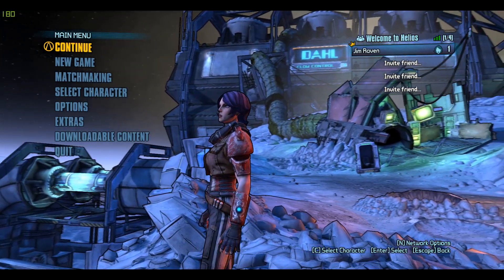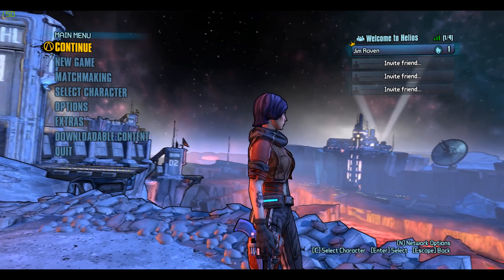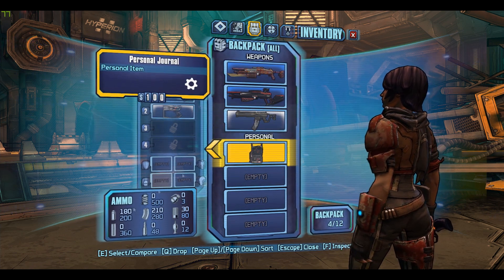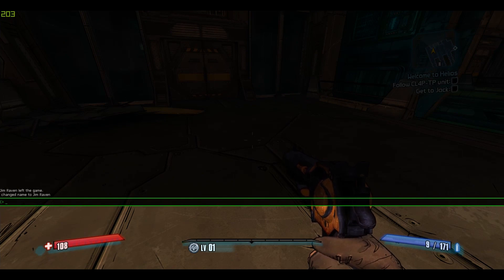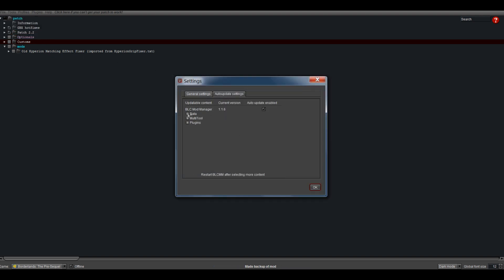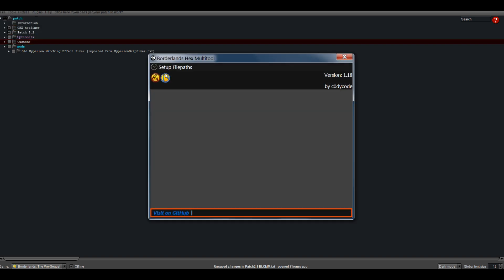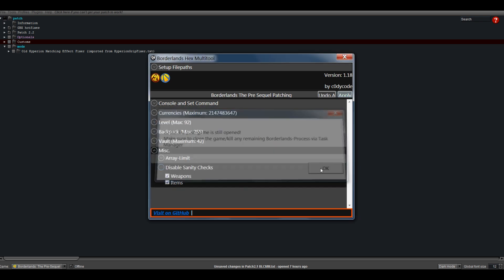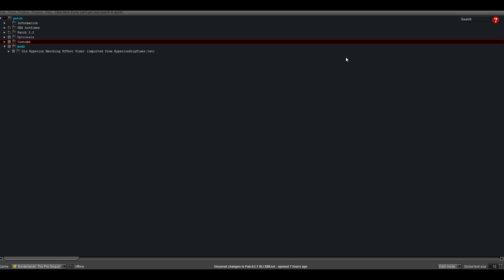BL 2/TPS Disabling Sanity Check With HexMultiTool BLCMM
The multitool is made By C0dyCode and the BLCMM by LightchaosMan and his team